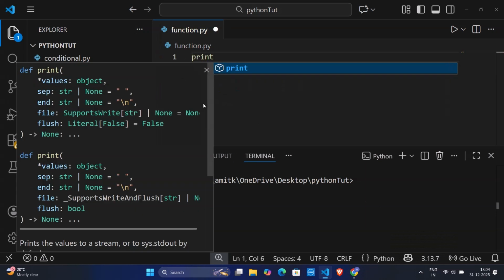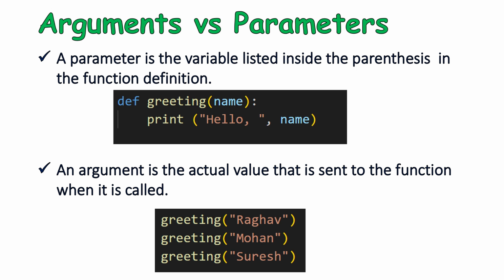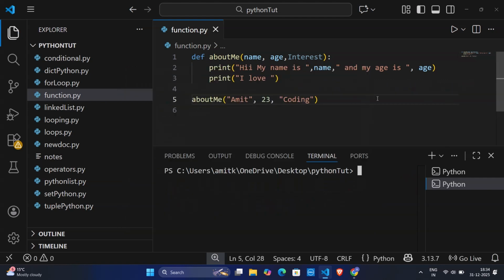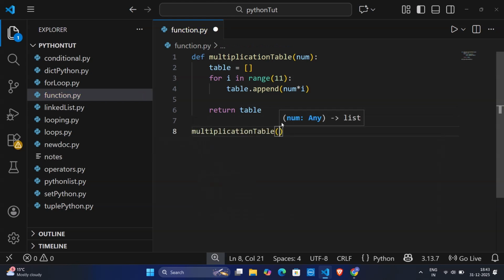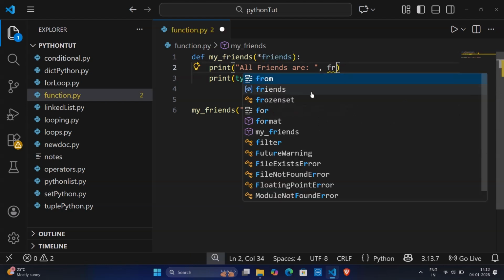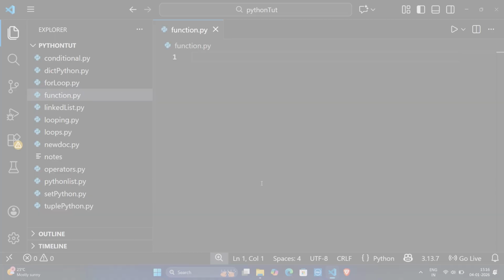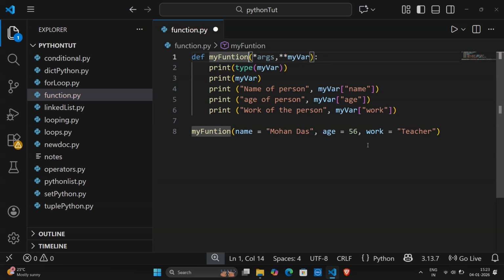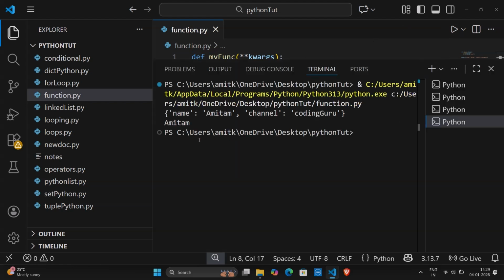DSA in Python #12: Functions in Python | Arguments | Pro Developing Champs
Functions in Python are block of codes that helps in avoiding code to be repeated multiple times. In this video, we will learn args & kwargs along with that we will see  Arguments and Parameters, understand how much they are different from each other.

Some playlist of this channel are:
DSA using Python: